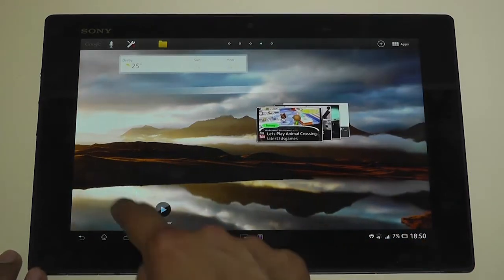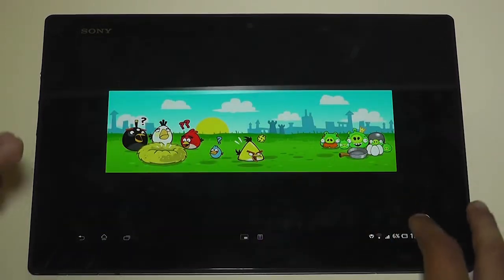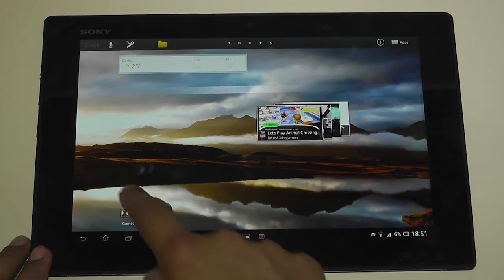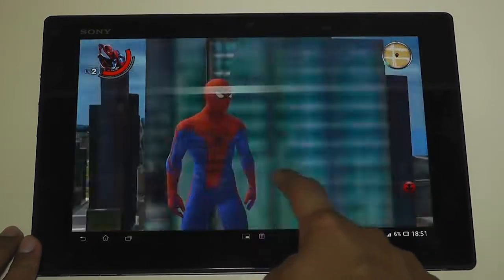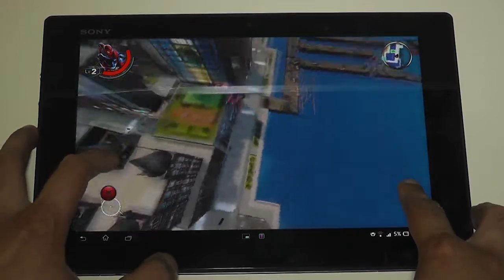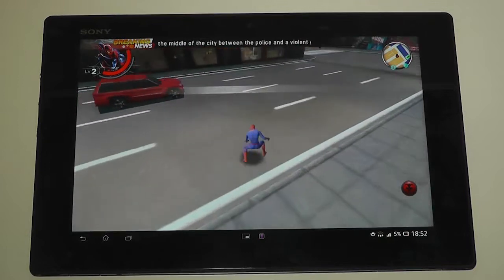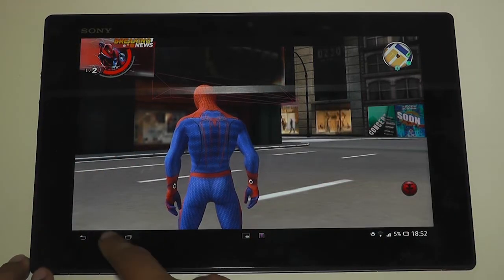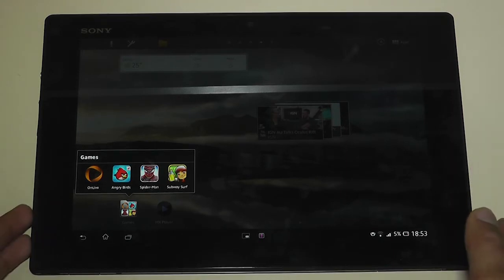Sony Xperia Tablet Z Gaming Performance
Sony's latest tablet sports a 1.5GHz Quad Core processor. How does it perform for heavy tasks such as gaming? Watch the video to find out.